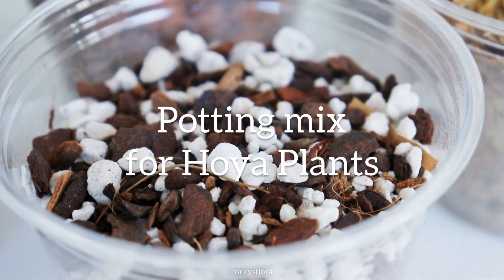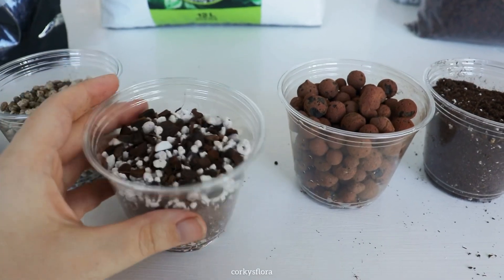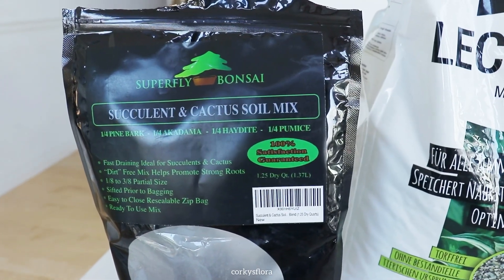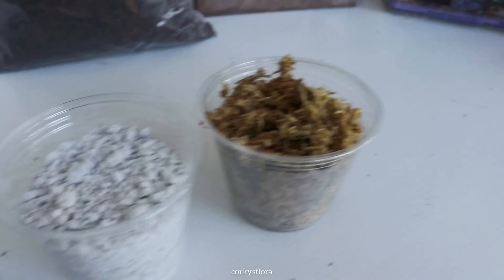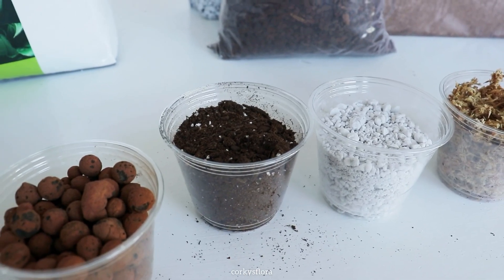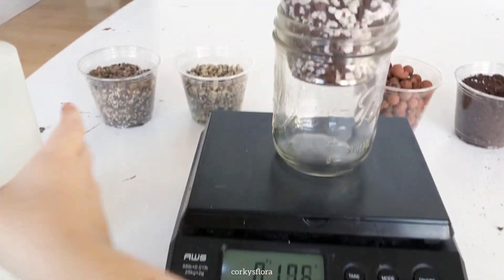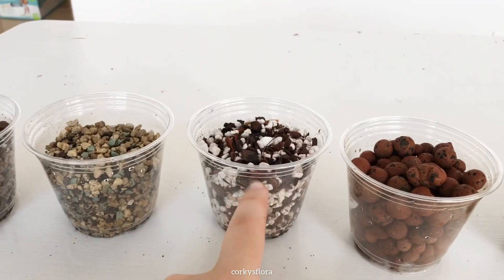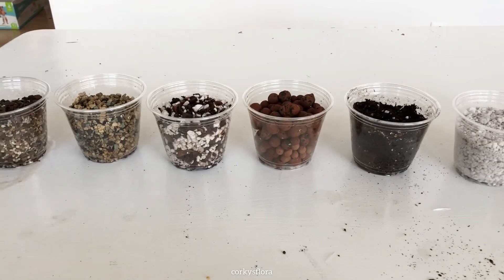Closer look at hoya substrate options 🤓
I’ll gather links for these options in a few hours. ☺️